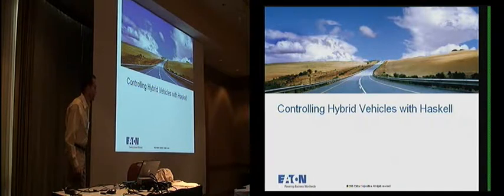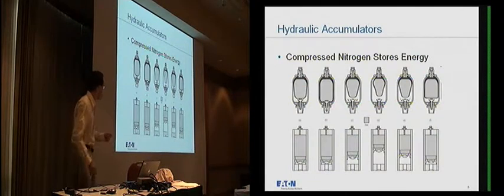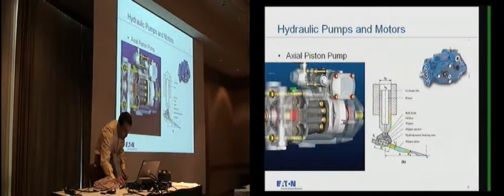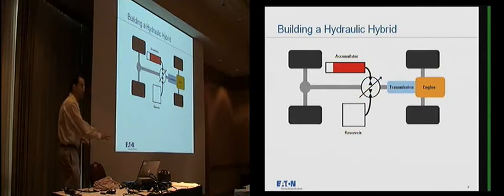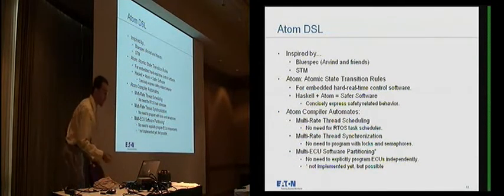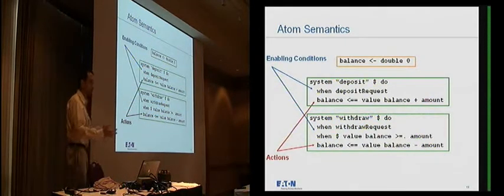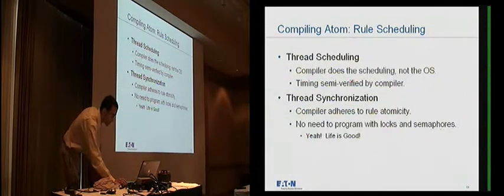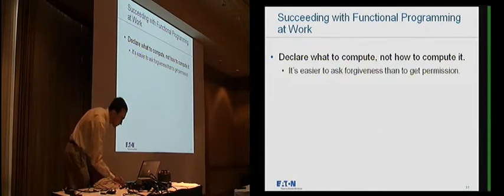Controlling Hybrid Vehicles with Haskell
Talk given by Tom Hawkins on ICFP2008 conference.

Excerpt from the abstract: ... Eaton is developing a family of hydraulic hybrid systems to increase fuel economy for heavy duty trucks... By using functional languages, we are able to intuitively describe safety critical behavior of the system, thus lowering the chance of introducing bugs in the design phase. Our experimental environment uses a Haskell DSL called Atom, which compiles a program of atomic state transition rules into a form that can be flashed onto a vehicle's electronic control unit (ECU). With proper rule scheduling, Atom can transform a multi-task, multi-rate program into a single thread of execution, thereby eliminating the need for run-time scheduling, context switching, and inter-process communication. We coin this “RTOS Synthesis” as it does most of the work of a real-time operating system, but with compile-time guarantees as opposed to run-time exceptions.

The video quality is not the best, but you can get the slides